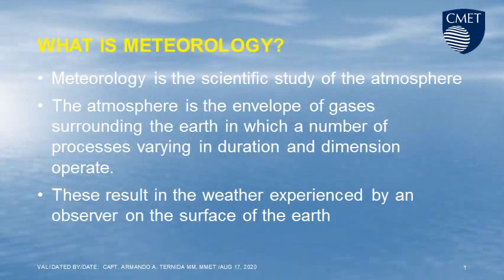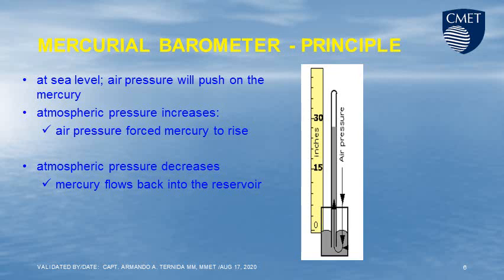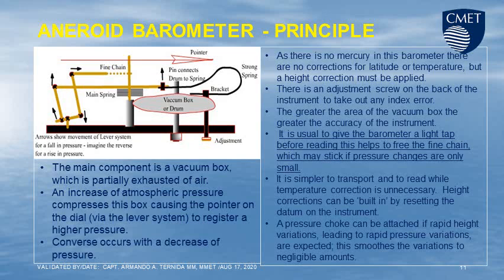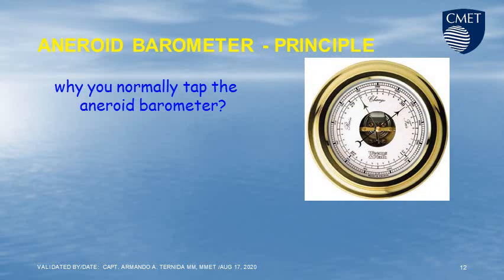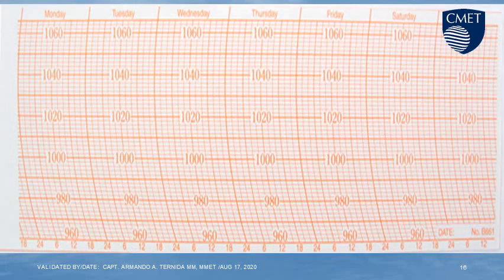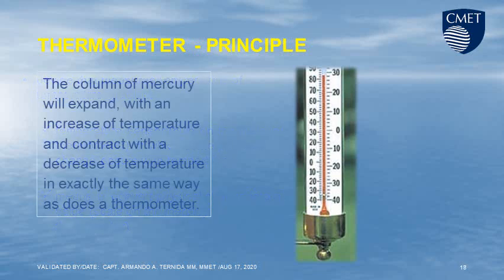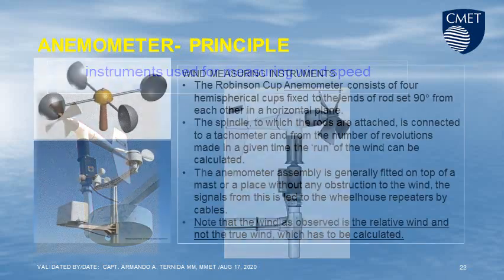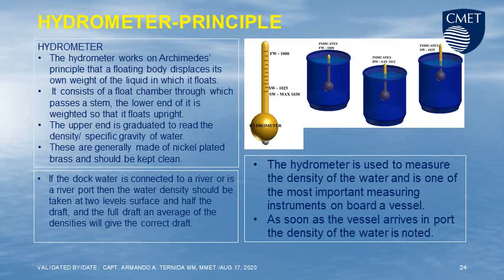Meteorological Instrument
Week 1